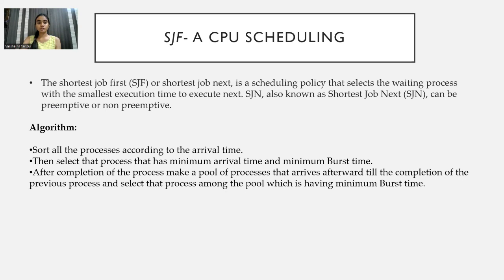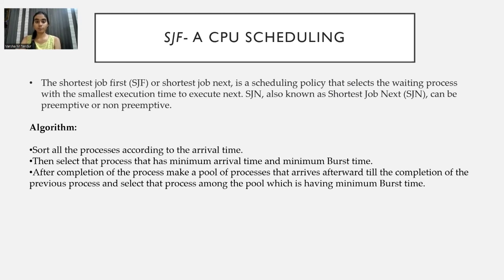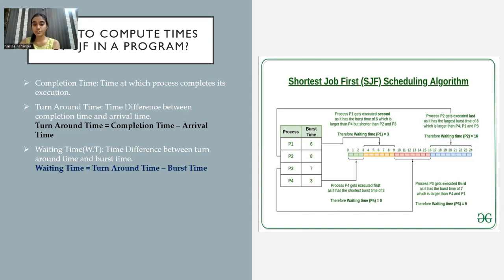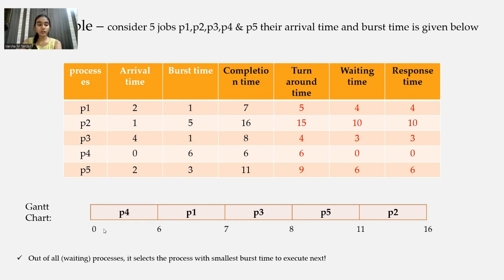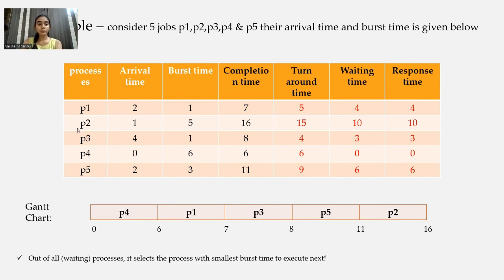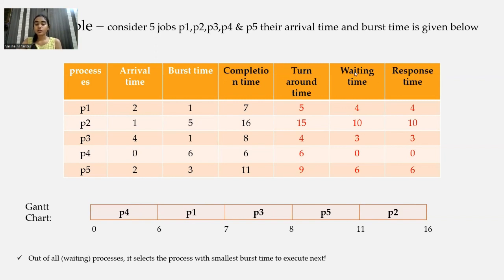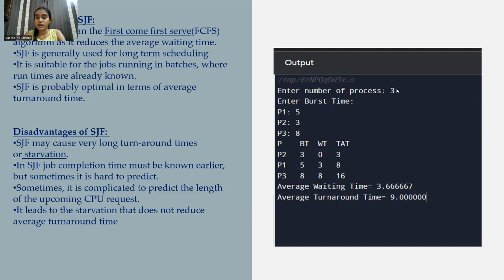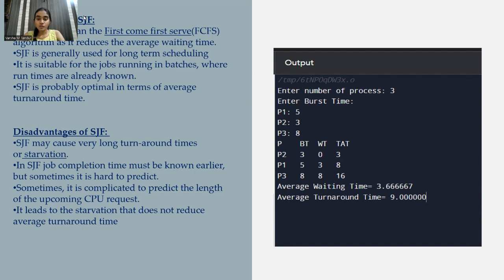Shortest Job First (SJF)| CPU Scheduling Algorithm| Operating System| Varsha M Tandur